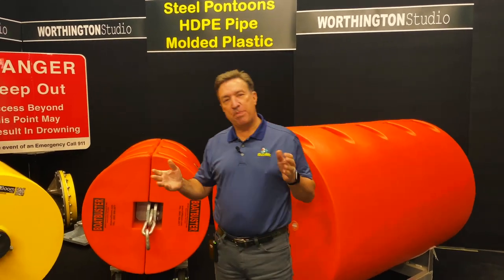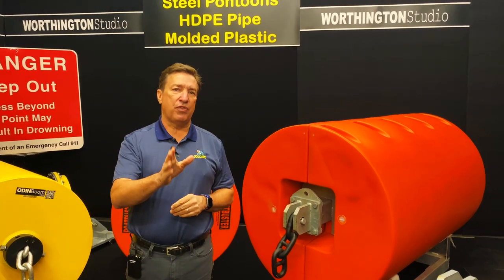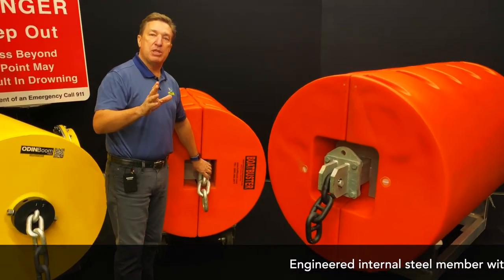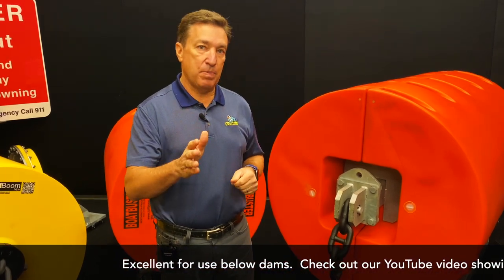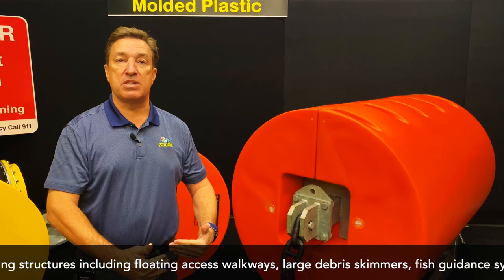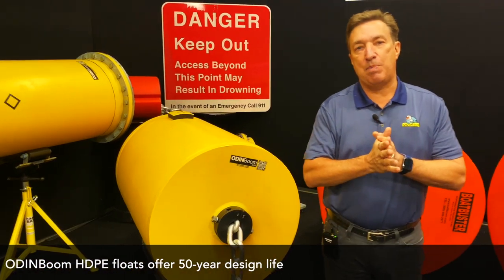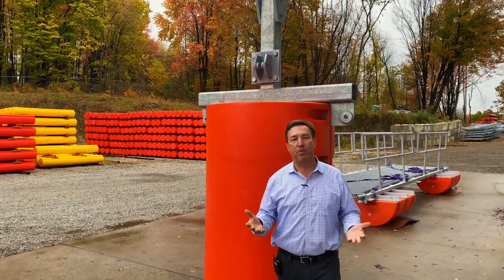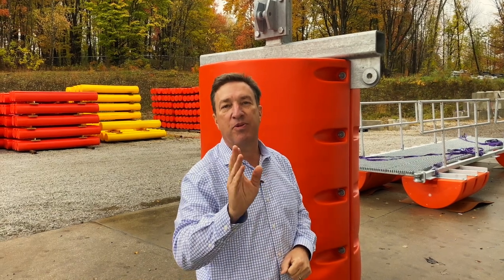High Strength Boat Barrier - Open Spill Gates, Water Intakes - BoatBuster Series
BoatBuster is a versatile high-strength boat barrier to prevent boaters from approaching open spill gates and water intakes above and below dams.  Offered in 2 sizes and featuring engineered internal steel axles, graphics options, and design options.

WHO WE ARE: We've been building bridges between dam safety solutions and dam professionals for over 25 years providing debris, safety, and ice boom systems in more than 63-countries using HDPE Pipe, Steel, and Molded Plastic.

ABOUT US: Worthington Products started in 2001 with our first installation at the Brilliant Generating Station in Marietta, Ohio, and with a single product, TUFFBOOM, the world's first roto-molded log boom.

Today, Worthington is recognized worldwide for our experience, expertise, and product range which now includes HDPE Pipe, Molded Plastic, and Steel Pontoons with barrier designs lasting from 17-years to over 50 years.